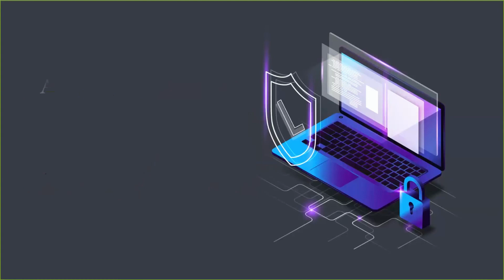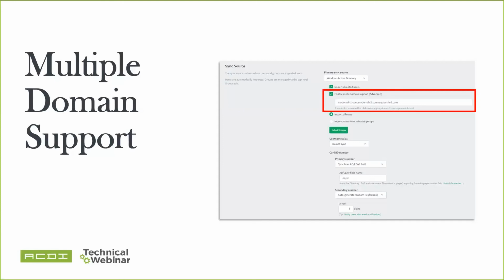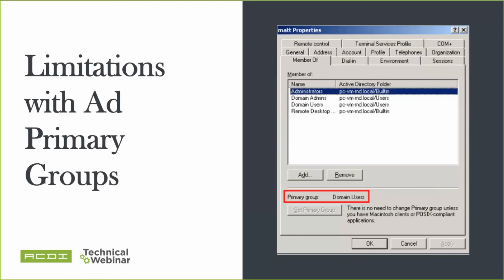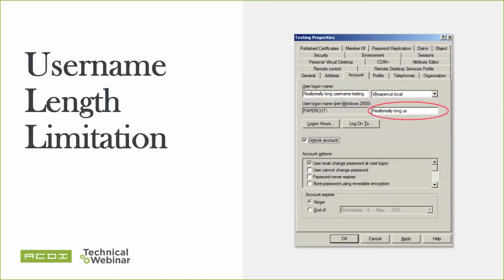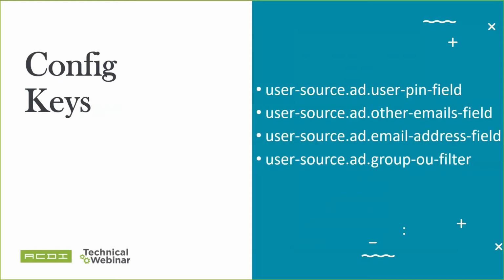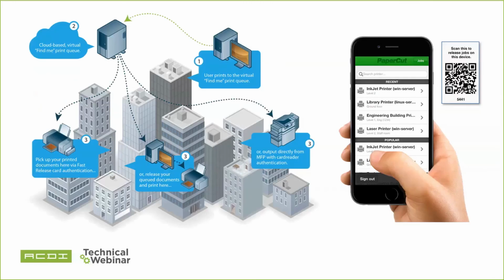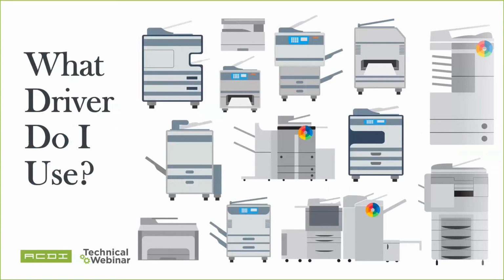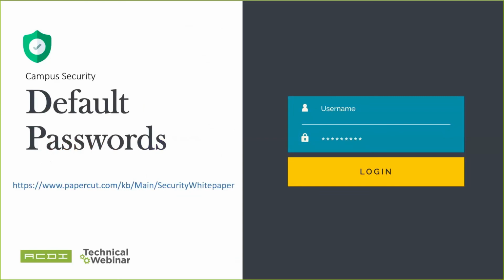Active Directory, Pull Printing & Securing Campus | Education Solutions feat. PaperCut MF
See our software in action as we discuss how to configure popular features for K-12 & Higher Education print environments.